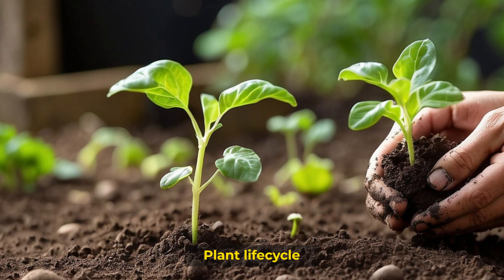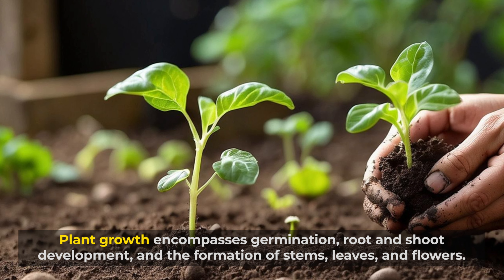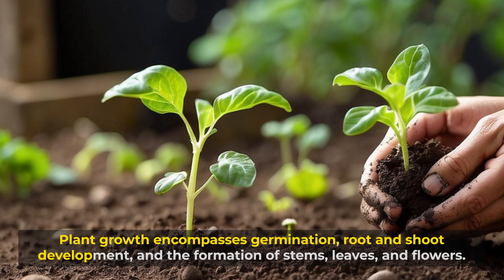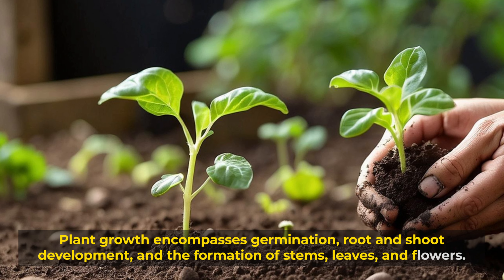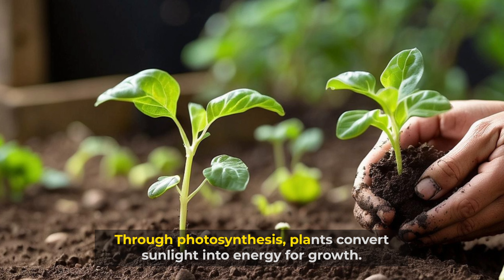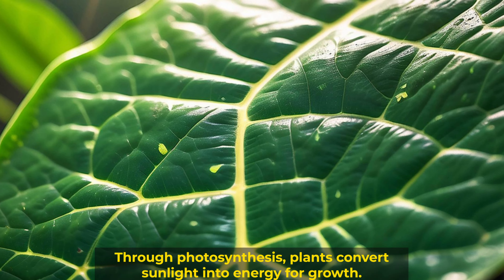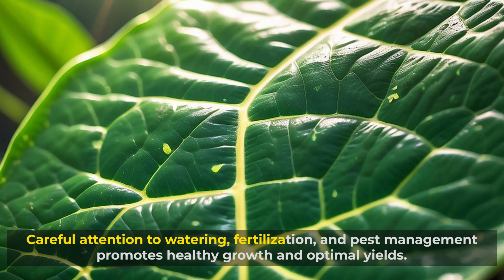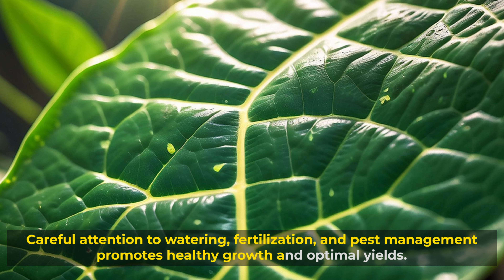🇬🇧 AGRICULTURE | Plant lifecycle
Plant lifecycle

The plant lifecycle involves growth, harvest, and storage. During growth, plants undergo germination and development, aided by photosynthesis. Harvesting marks the culmination of the growing season, requiring careful timing for optimal yield. Effective storage is crucial to maintain crop quality, but challenges like mould growth may arise, necessitating corrective measures.

Here you can find professional English in use for agriculture.

0:00 Intro
0:10 A. Plant growth
1:33 B. Harvest
2:11 C. Storage
𝗔𝗰𝗸𝗻𝗼𝘄𝗹𝗲𝗱𝗴𝗲𝗺𝗲𝗻𝘁𝘀
O’Sullivan, J., & Libbin, J. (2011). Career Paths: Agriculture. Express Publishing